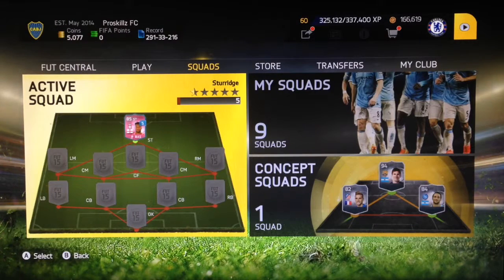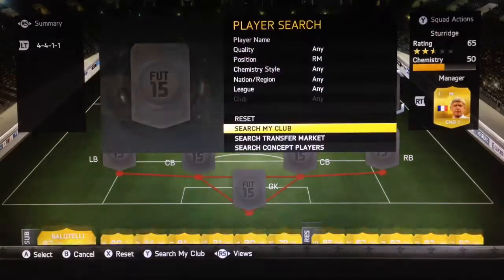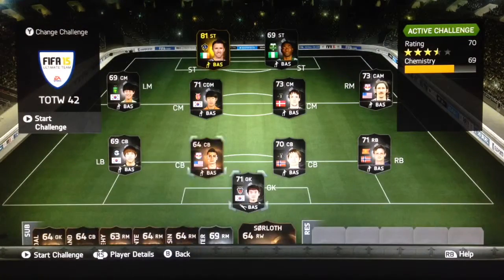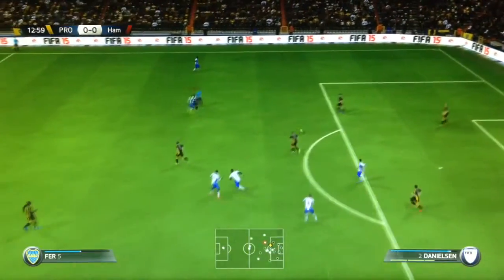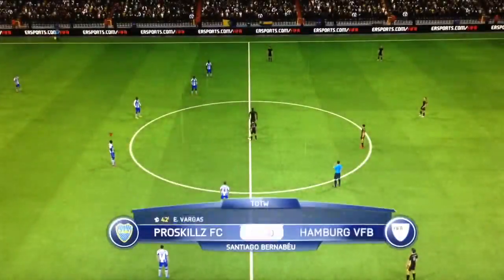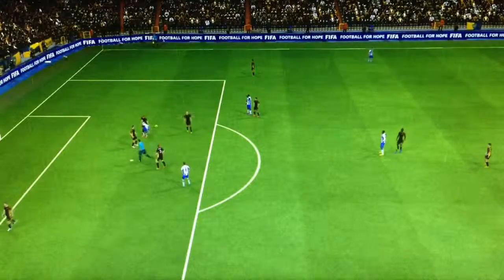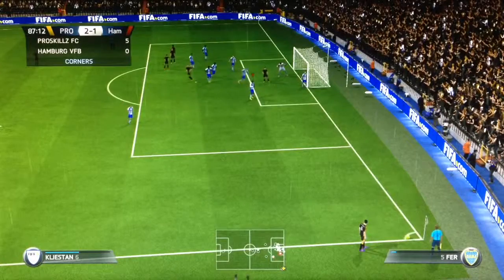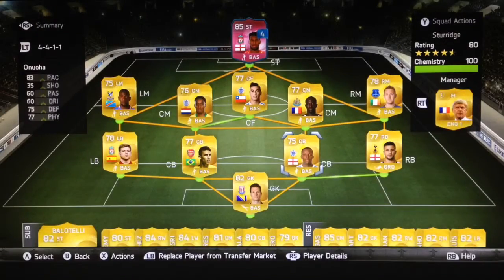Pink Sturridge Squad Builder! - FIFA 15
Building a nice squad around the Pink Futties Sturridge!